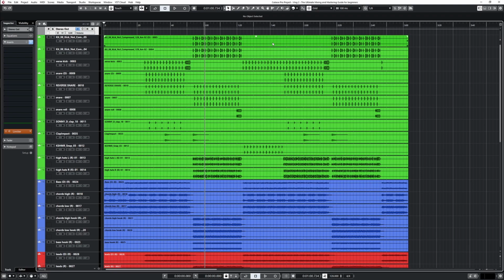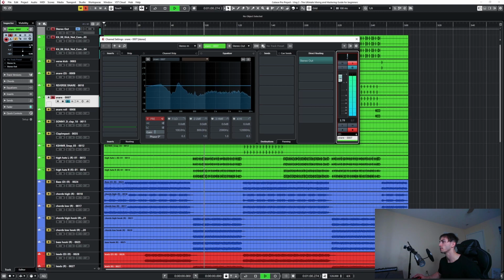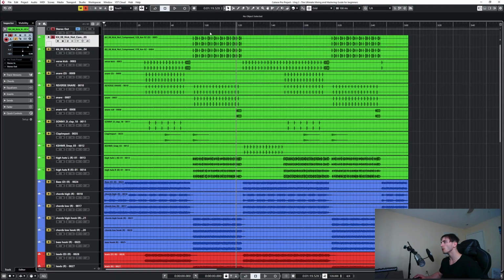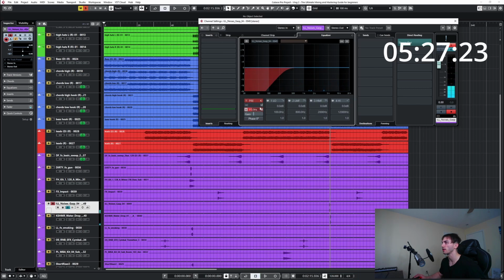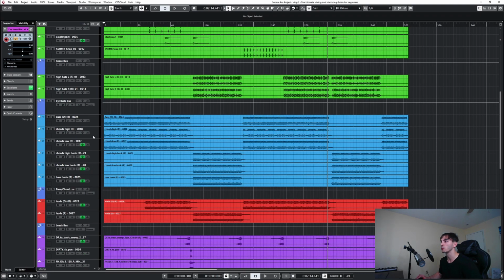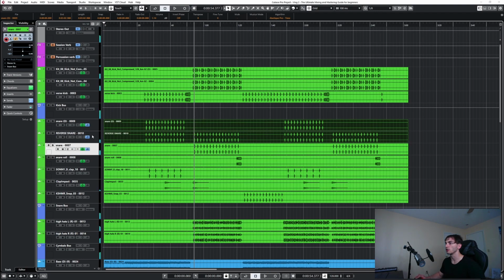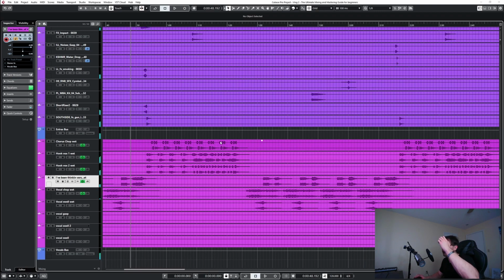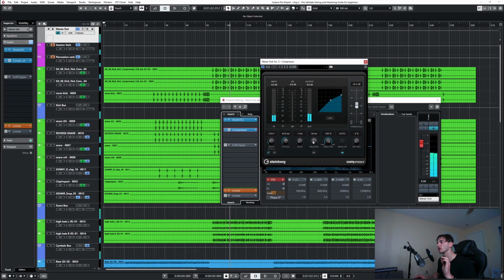The Ultimate EDM Mixing & Mastering Guide For Beginners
Are you wanting to learn how to Mix and Master music ASAP?

If so then you are in luck, because that  is exactly what I am talking about today.

In this video, I’m going to share with you my Ultimate EDM Mixing and Mastering Guide For Beginners

———Connect With Andrew———

About this video: In this video I go over my Ultimate EDM Mixing and Mastering Guide For Beginners. I will be sharing a very simple and easy process that anyone can follow to help you lay down a good foundation to build off of on your Mixing and Mastering journey. This will be some of my favorite exercises to help you start mastering the basics and get you on the fast track to mixing songs and becoming a BEAST at Mixing and Mastering

Timecodes:

0:00 - Intro
0:30 - Gain Staging Exercise
5:10 - Free Resource
5:57 - Balancing Exercise
11:02 - EQ Exercise
22:55 - Routing
25:00 - Mixing
36:15 - Mastering
42:25 - Outro